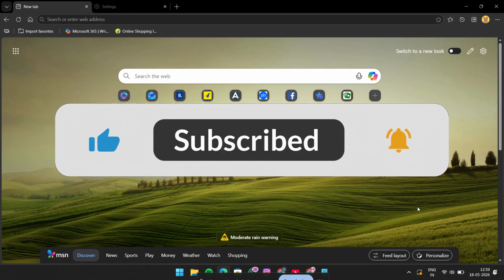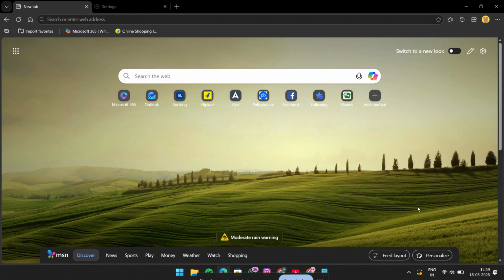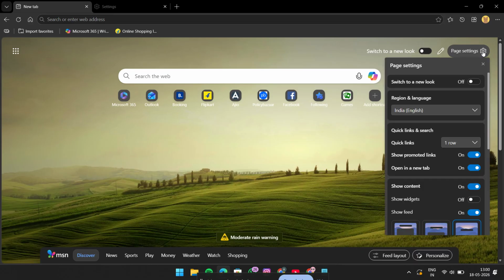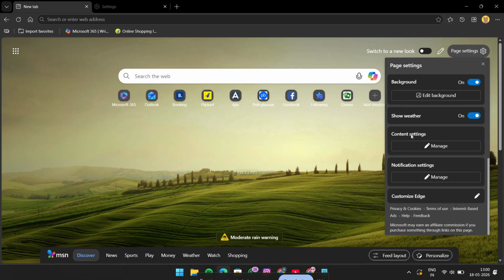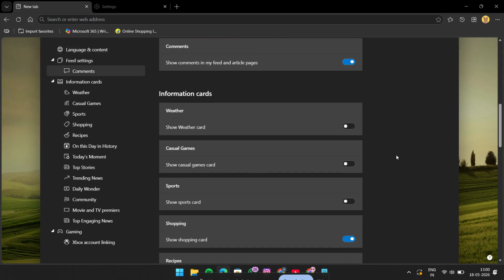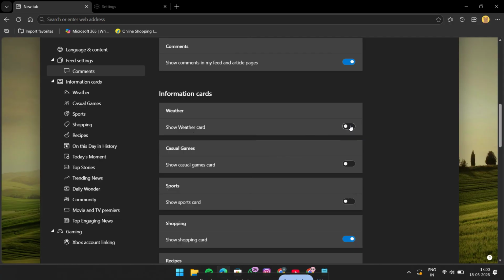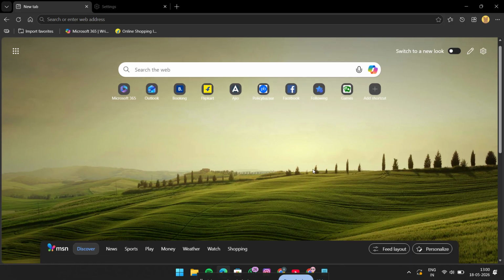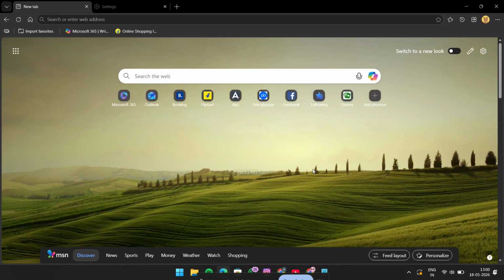How To Turn On Weather Card In Edge (Easy Guide)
Learn how to turn on the weather card in Microsoft Edge with a few simple clicks. This quick tutorial shows you where to find the page settings and enable the Show Weather Card option.

🕚Timestamps:
0:00 Intro
0:16 Open Edge Home Page Settings
0:31 Go To Content Settings
0:47 Turn On Show Weather Card
1:05 Outro

✍️What You'll Learn In This Video:
• How To Open Microsoft Edge Page Settings
• How To Find Content Settings In Edge
• How To Enable The Show Weather Card Option
• How To Customize The Edge Home Page
• How To Make Microsoft Edge More Useful

💡Pro Tips:
• If the weather card does not appear right away, refresh the new tab page.
• Check your content settings again if the toggle turns off after restarting Edge.
• Explore other homepage customization options to make Edge fit your workflow.
• Keep Edge updated for the latest homepage features and settings.